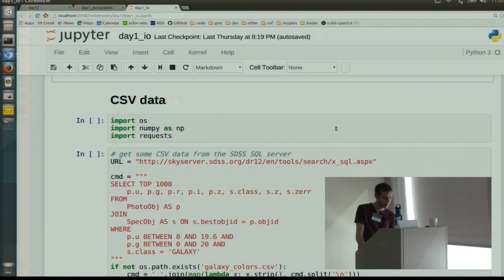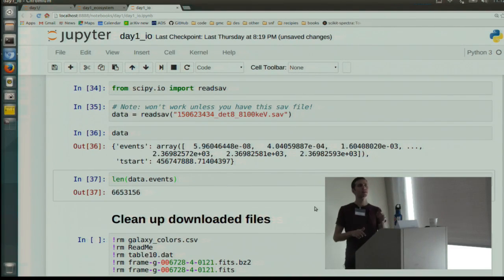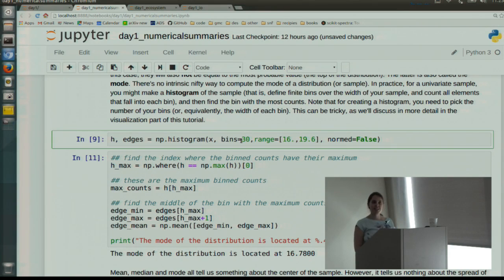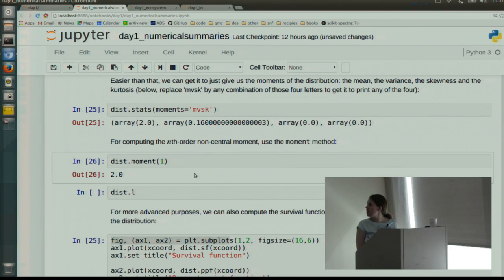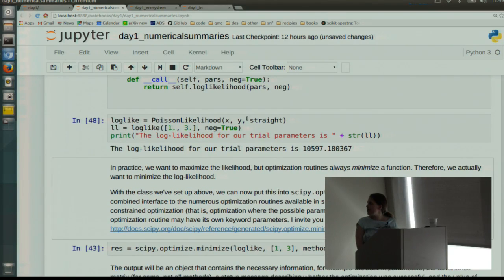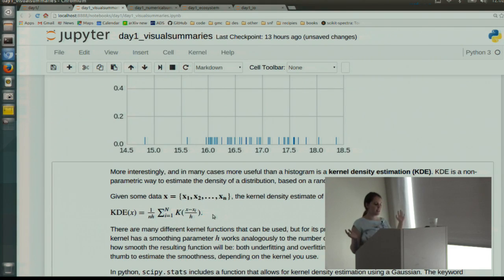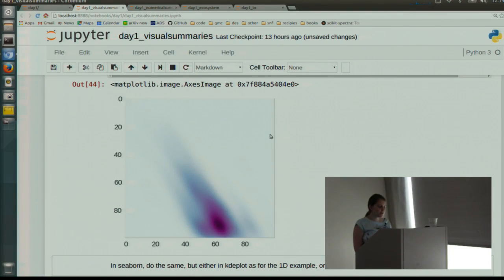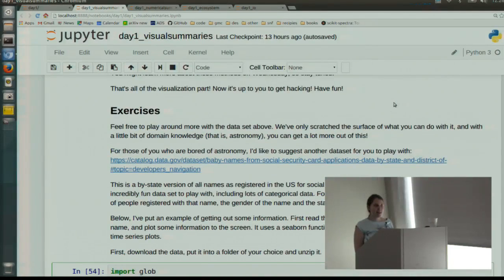Astro Hack Week 2015, Day 1: Exploratory Data Analysis (Part 3)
First day tutorials of Astro Hack Week: Exploratory Data Analysis
Daniela Huppenkothen (NYU) talks about basic summary statistics and data visualization. Part 3 of 3